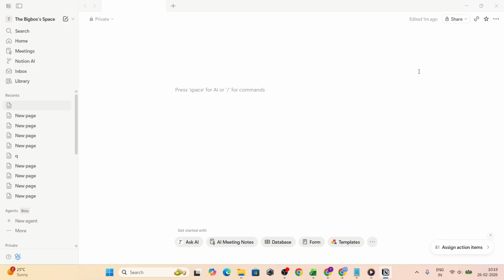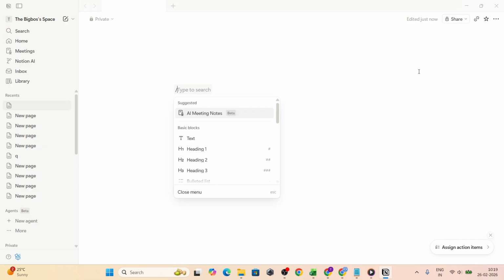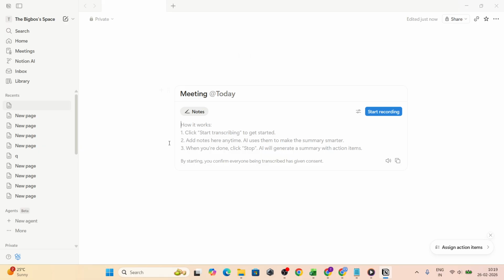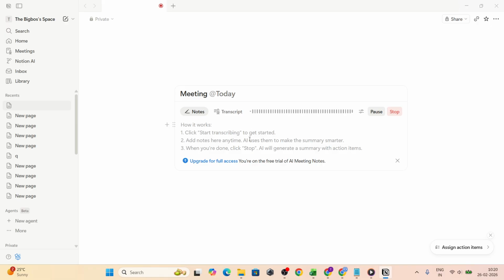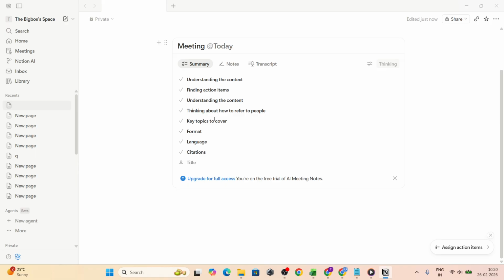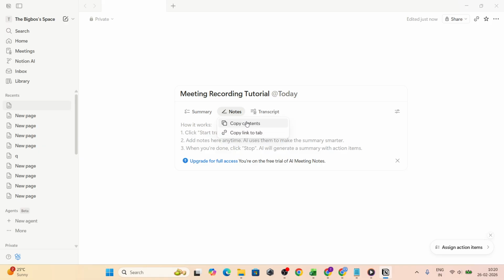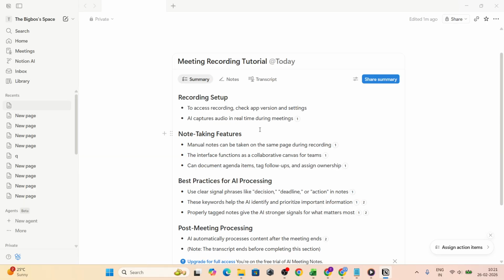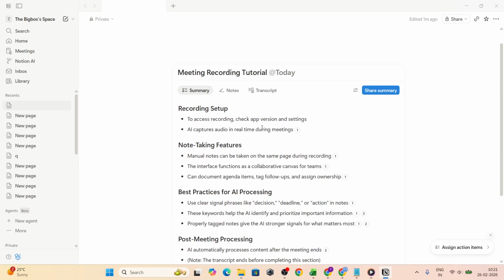How To Use Ai Meeting Notes In Notion (Step By Step)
Learn How To Use Ai Meeting Notes In Notion to skyrocket your productivity and automate your documentation. This Notion AI tutorial covers everything from setup to advanced summarization techniques.